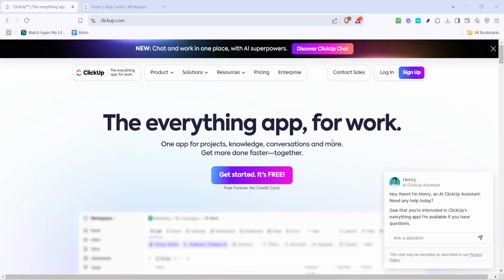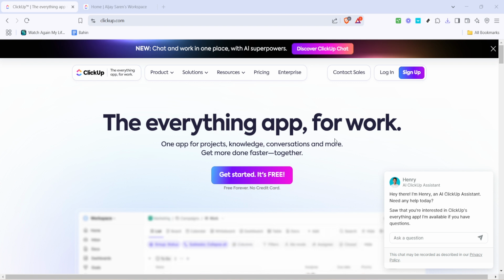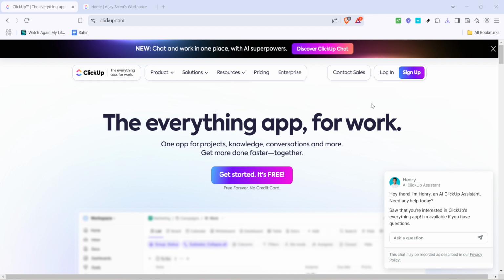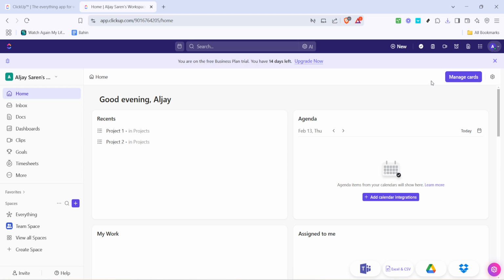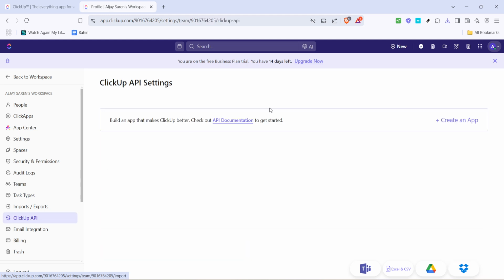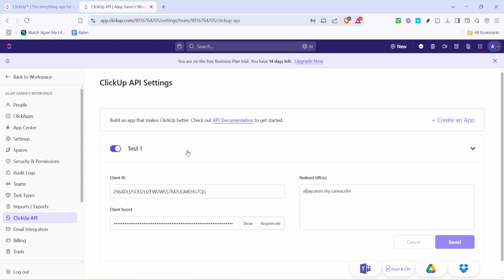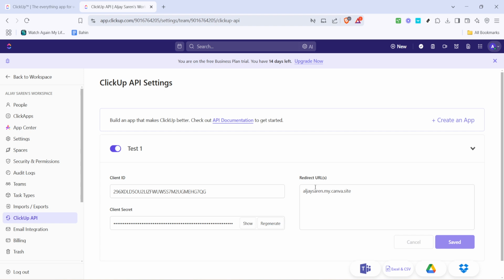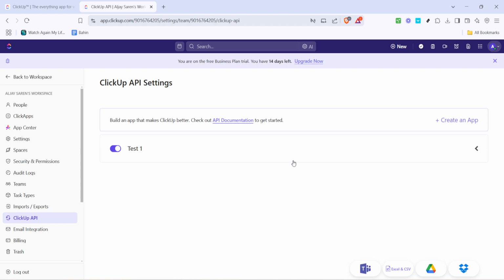How to Get Clickup Personal Api Token (Full 2025 Guide)